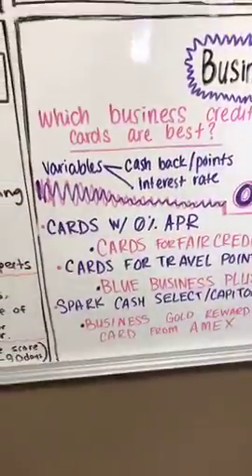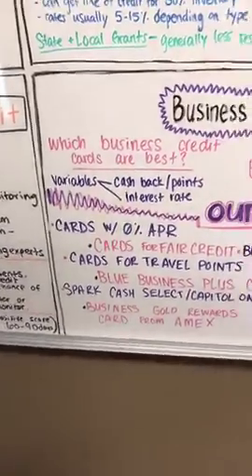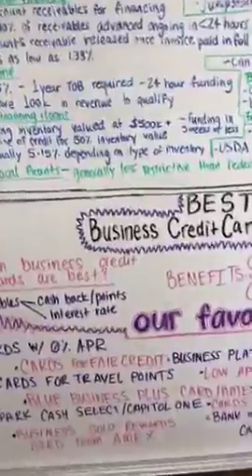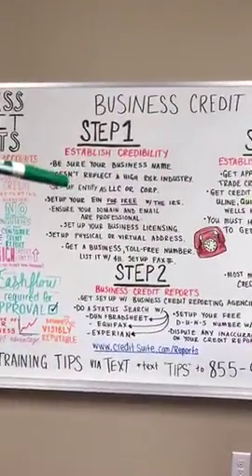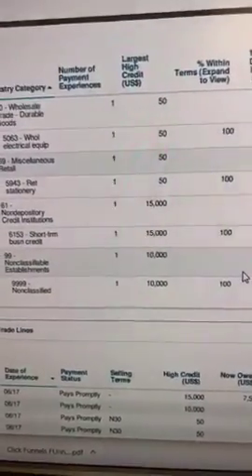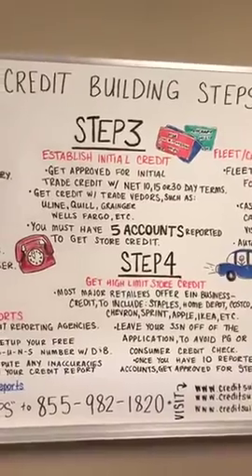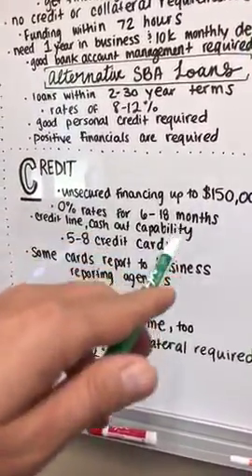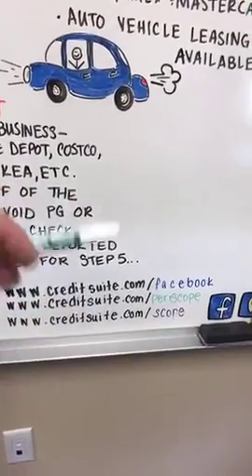Best Business Credit Cards | 2017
🖥️ Come join us on our live training event to discover our picks for the best business credit cards of 2017.

➡️ That a lot of great business credit cards fill different niches, providing cashback or points, fair credit, or a low APR
➡️ That per the SBA, business credit card limits are 10-100 times that of personal cards
➡️ That Chase and American Express BOTH offer 0% APR business credit cards
➡️ That Capital One offers a business credit card for fair credit and no annual fee if you have a credit score of at least 690
➡️ That American Express and Chase BOTH offer great travel rewards business credit cards
➡️ That American Express has both gold and platinum versions
➡️ And the American Express cards are both directly linked to Delta Airlines, so you can get more points, better rewards, and even access to the TSA Check-in Program at the platinum level
➡️ And the platinum level also gives you access to three airport lounge networks around the world
➡️ Platinum also gets you Gold status in the Starwood Preferred Guest Program
➡️ And the Chase card offers triple points for your first $150,000 spent in combined purchases on travel, internet, cable and phone, and more, EVERY year
➡️ That US Bank and American Express BOTH offer Low APR/Balance Transfers Business Credit Cards
➡️ That Wells Fargo offers a Credit Builder Business Card
➡️ That Bank of America, American Express, and Capital One ALL offer Cards for Cash Back
➡️ That American Express offers Cards for Rewards at the green, gold, and platinum versions
➡️ And we will show you where you can apply for ALL of these cards online

WOW, that’s a lot of great info we’ll be covering in this one-hour live event.  ALL will be revealed on this webinar, register now… spots are limited!

💳  The Absolute Best Business Credit Cards to Consider for 2017